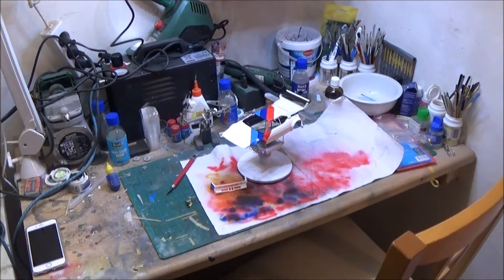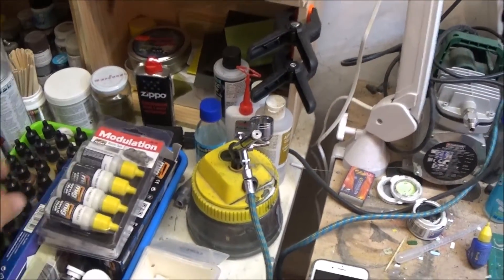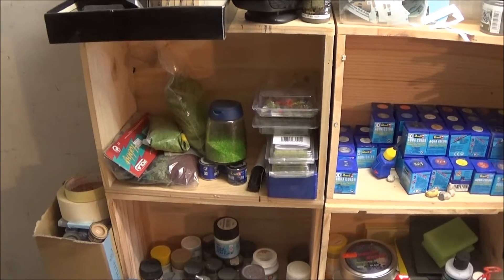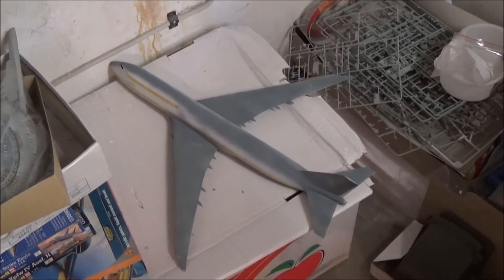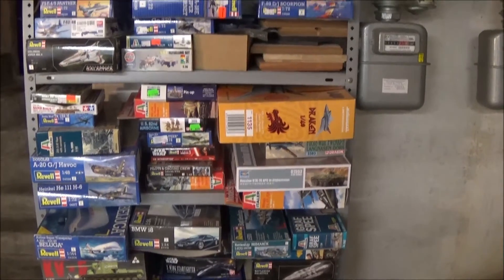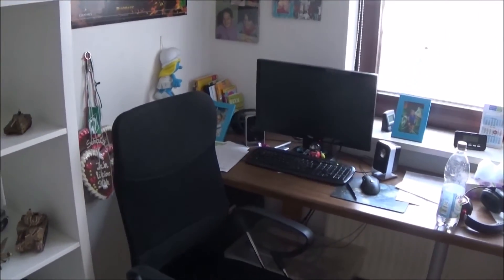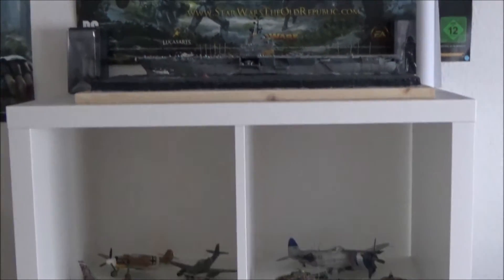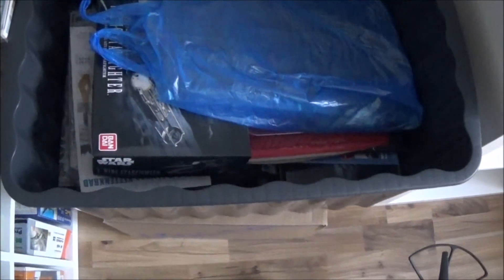"My little bit of fun" The response for Steve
Steve asked to see our Benches and Stash and here is my little Mancave.